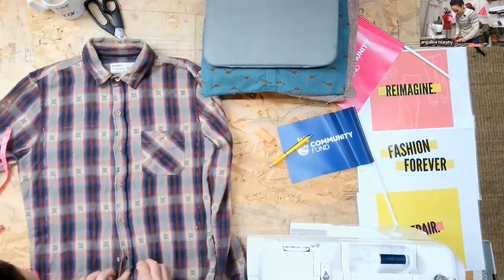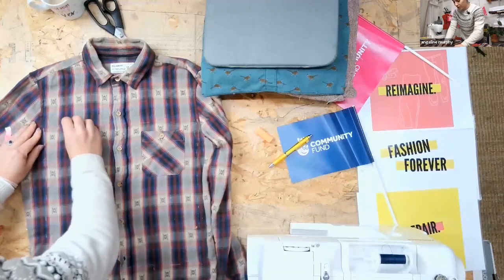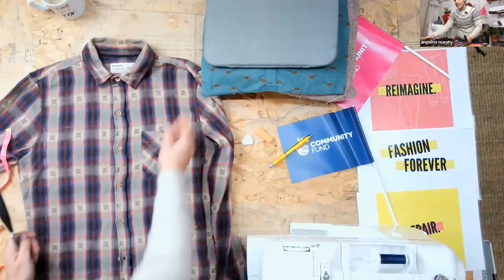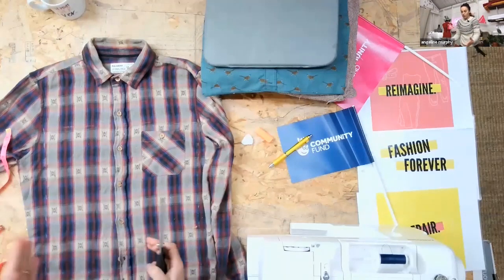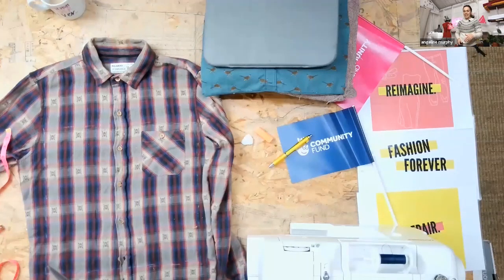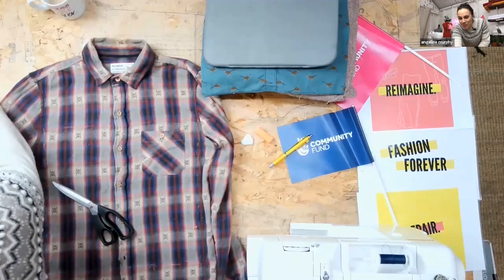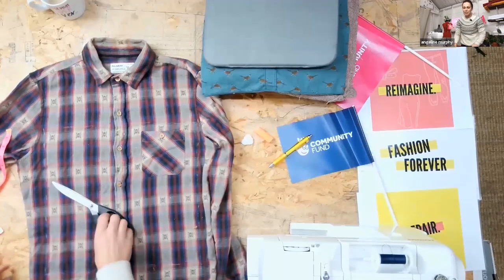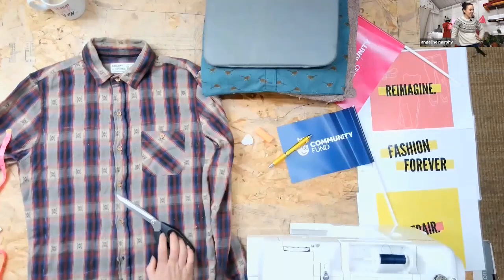Fashion Forever Festival: Get To Know Your Sewing Machine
As part of our very first Fashion Forever Festival, we were delighted to have Angeline Murphy, a former contestant on the Great British Sewing Bee, show us how to fall back in love with our sewing machines.

Tune in for lots of tips, advice and a tutorial on how turn an old shirt into a new cushion.